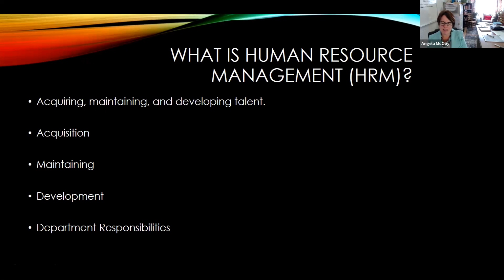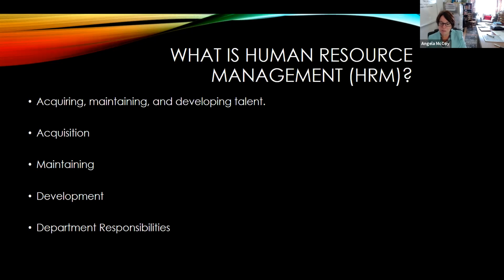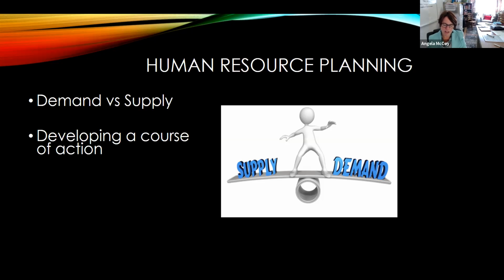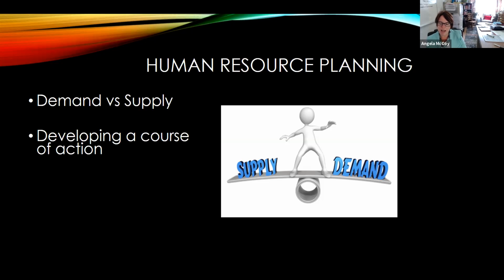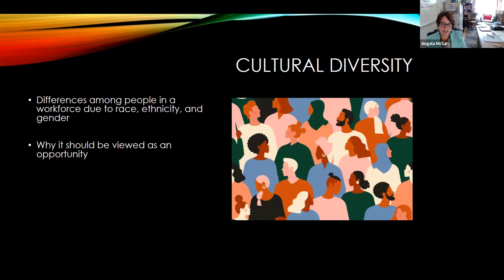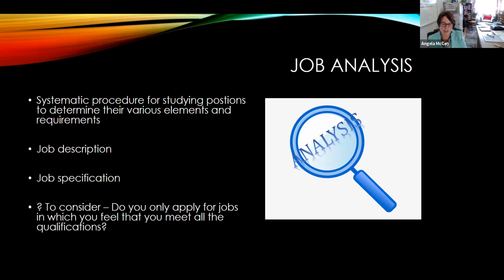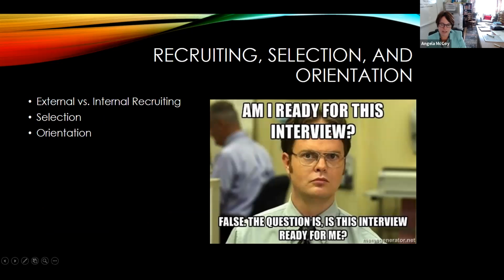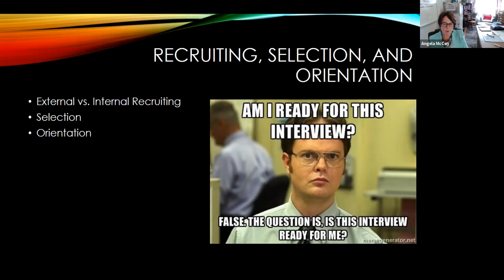Attracting and Retaining the Best Talent - Part 1